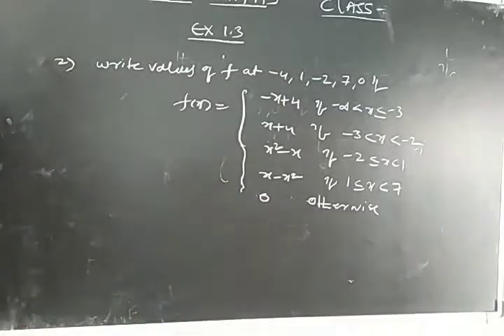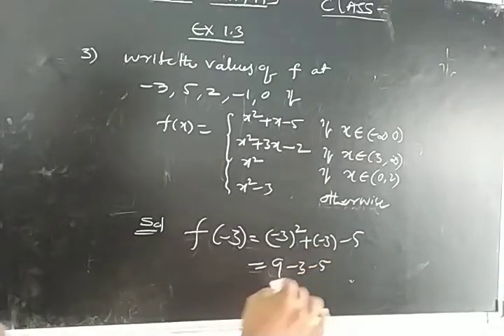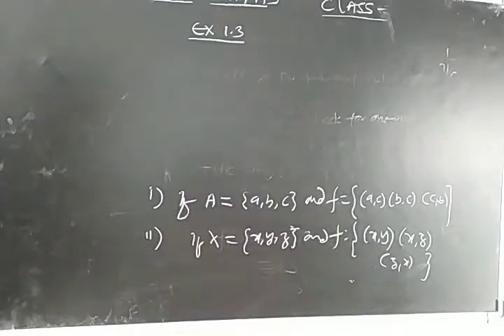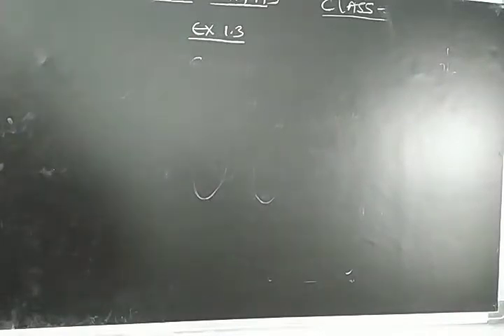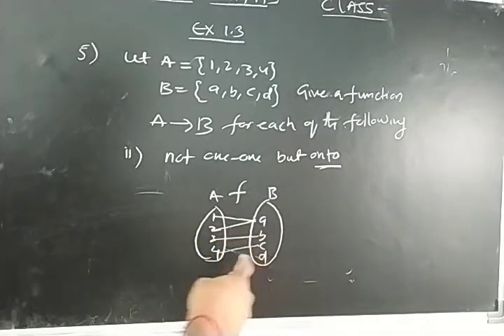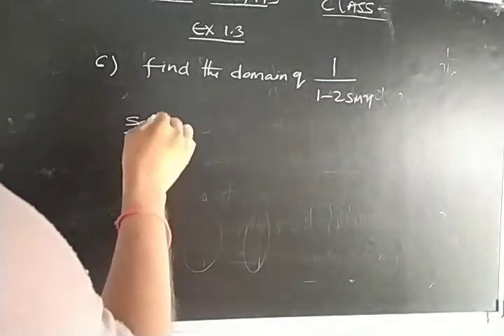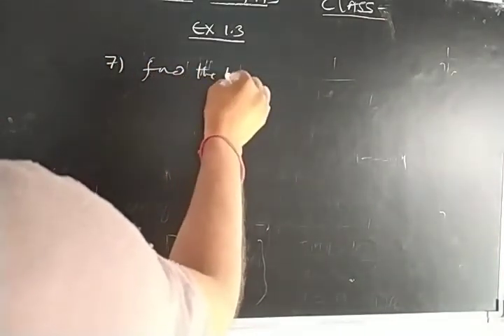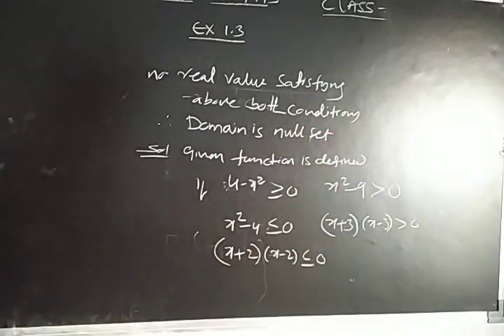Function s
11th class